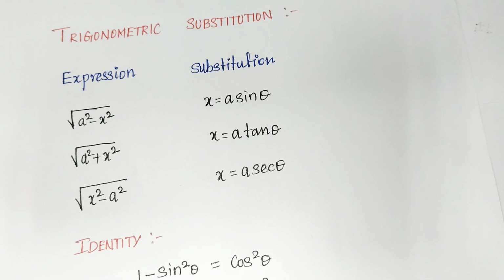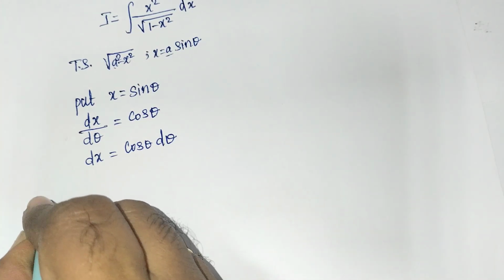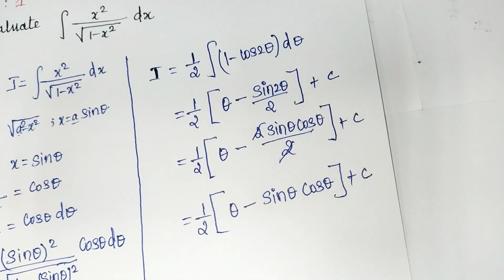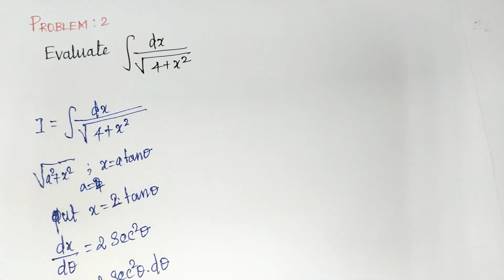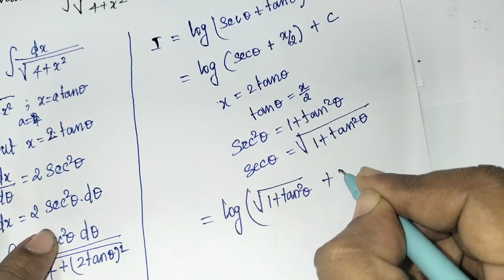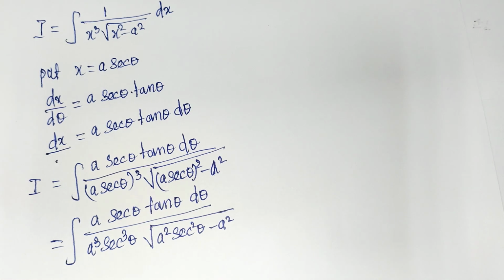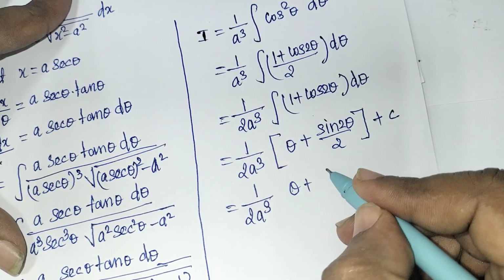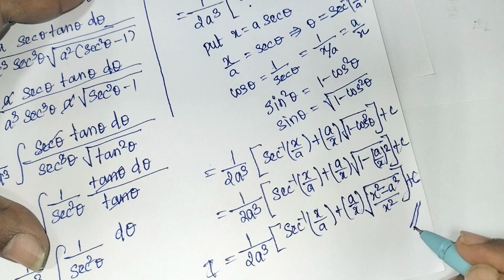Lec:01 UNIT IV:INTEGRAL CALCULUS | MA3151:Matrices and Calculus | Trigonometric Substitution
In this video you will learn about Trigonometric substitution concepts and problems...you can easily understand
Anna University Solved Problems